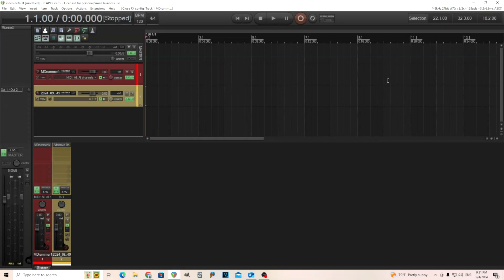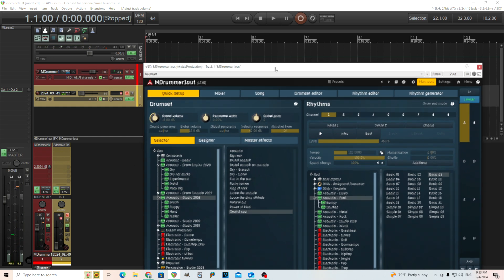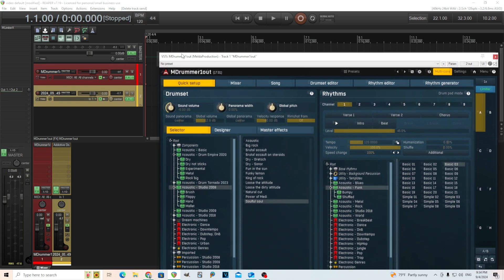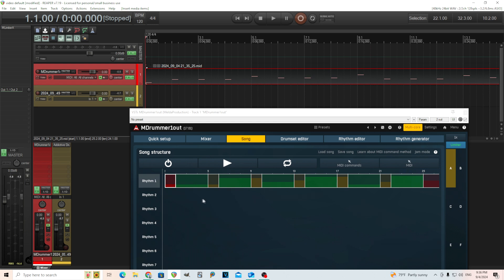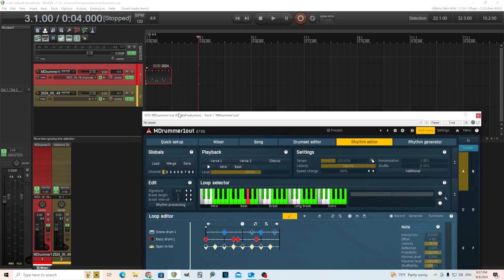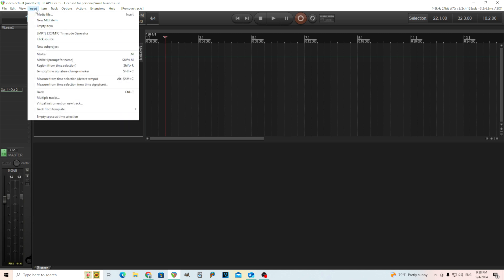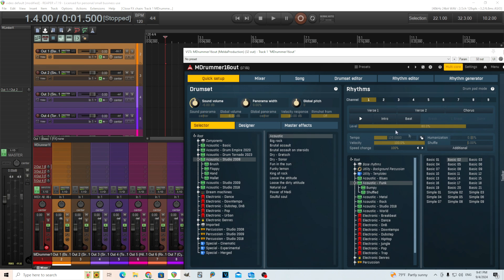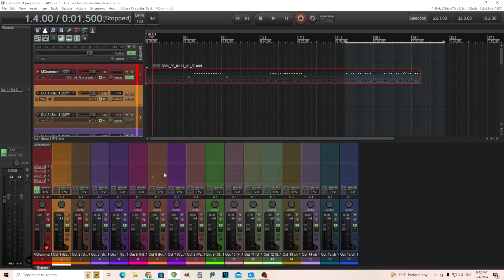MDrummer Midi and Audio export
In this one I'll show some ways to export midi and set things up so you can export stems from MDrummer. I also show how you can use MDrummer to drive other drum VSTs.

00:00 - Intro
00:38 - Driving a drum VST with MDrummer
02:52 - Midi Song export
05:00 - Pattern Midi export
06:40 - Setup midi outs for Stem export